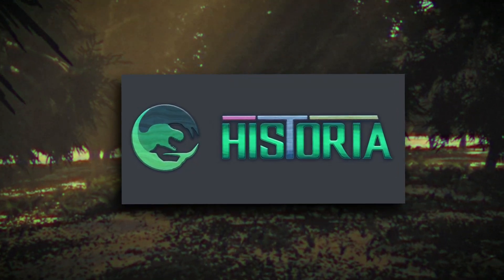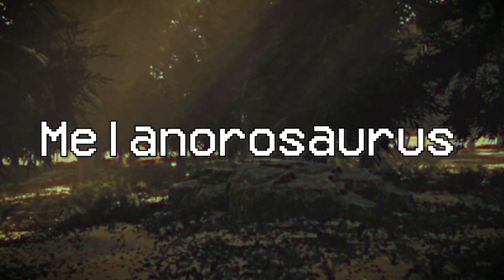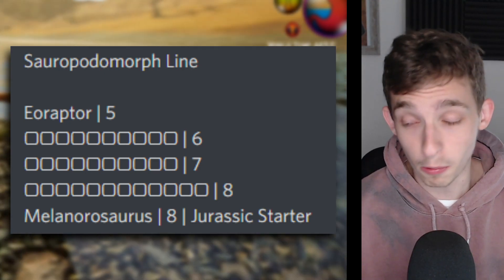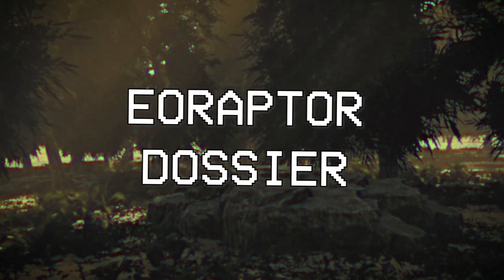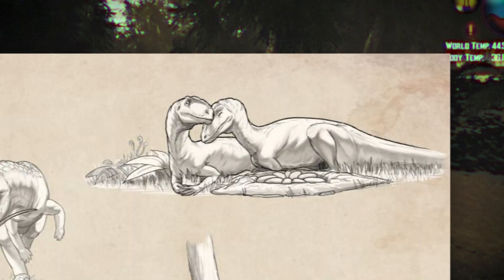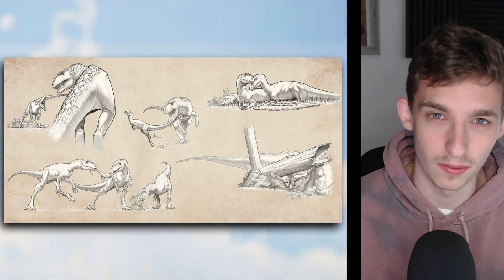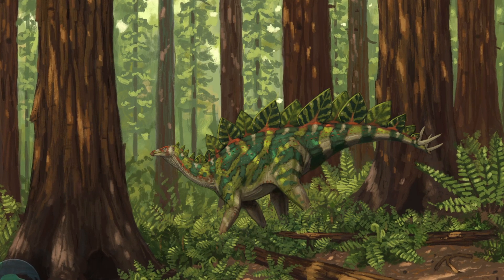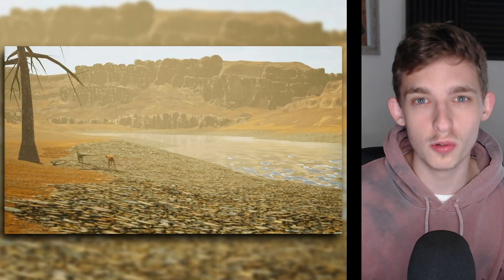NEW DINOSAURS REVEALED! | Historia | Upcoming Dinosaur Game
Today we are looking at a whole bunch of brand new dinosaur news to do with the upcoming dinosaur evolutionary survival game Historia, this is a game that a lot of people will like and today we are revealing some new dinosaurs and a new creature!

Timestamps:
00:00 - Intro
01:05 - Melanorosaurus
03:05 - Eoraptor News
05:15  - New Creatures

Historia is another dinosaur survival game, but like I have said this one is unique, it's an evolutionary-based dinosaur game, where you evolve through an evolutionary tree into new creatures from the Mesozoic: Triassic, Jurassic, Cretaceous.
The game is similar to the likes of The Isle, Beasts of Bermuda, Path of Titans, and The Isles of Yore, but I think this one is more unique.

Games Links:
Indiegogo!: